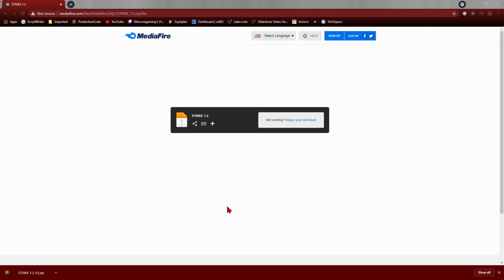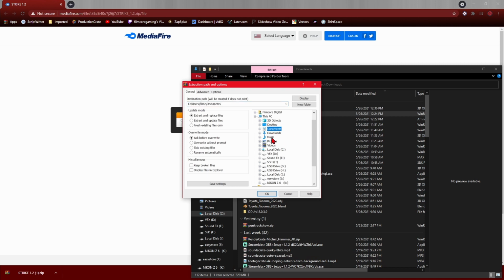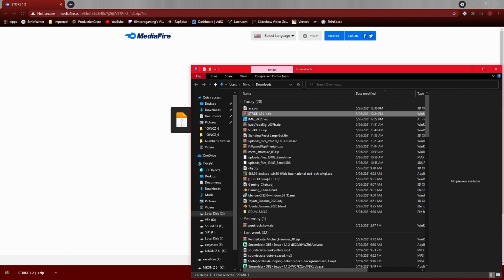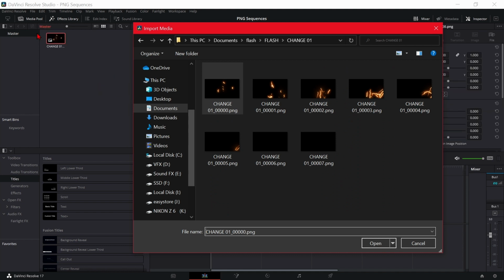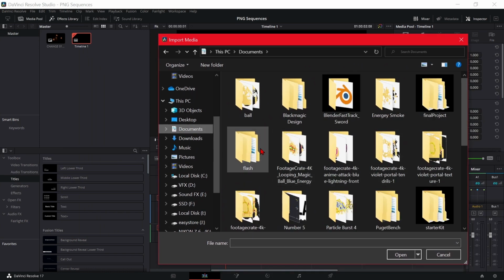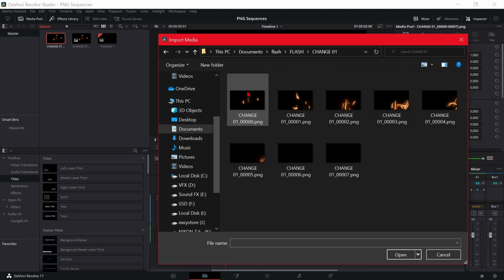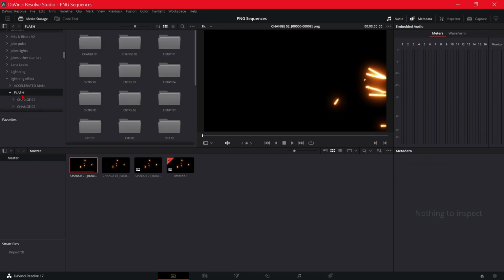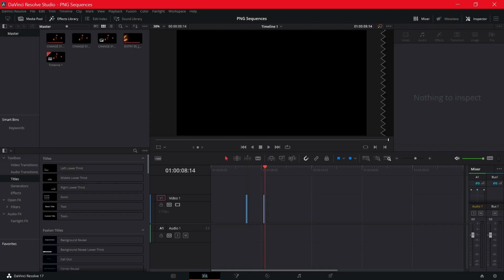How to import "PNG SEQUENCES" in Davinci Resolve.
Please See Updated Video On How To Import PNG Sequences

Many people have asked me how to import the files from my "Flash Effect Tutorial"So here is a quick tutorial on how to bring in PNG sequences into Davinci Resolve.

Become part of the Filmcore Film Crew

If you need help with anything or just want to hang out please join the Filmcore Digital discord.

Get some of our cool Merch